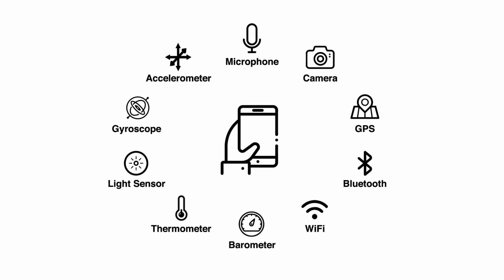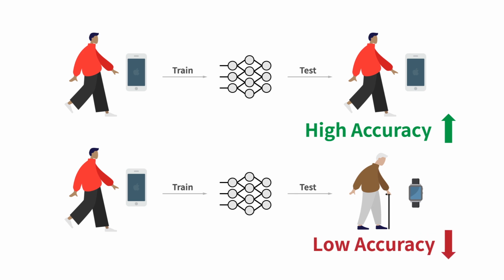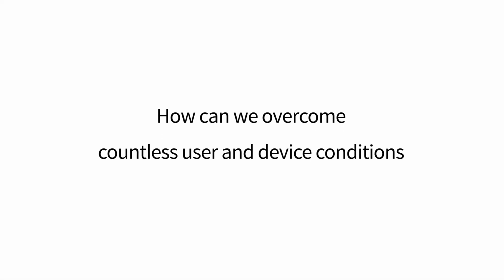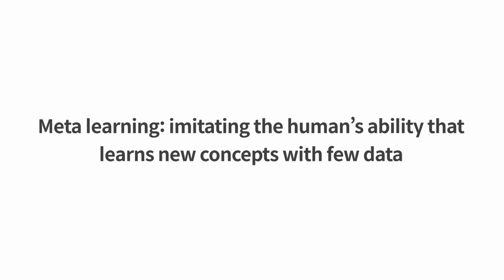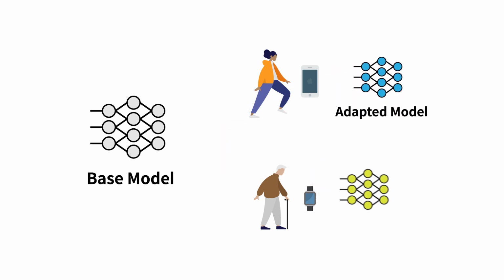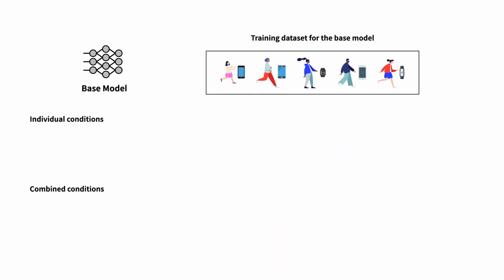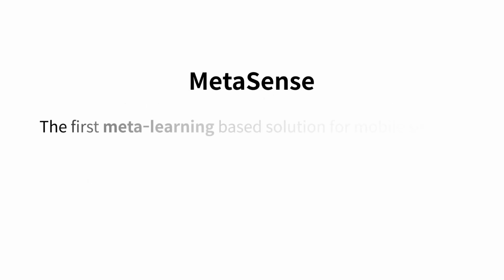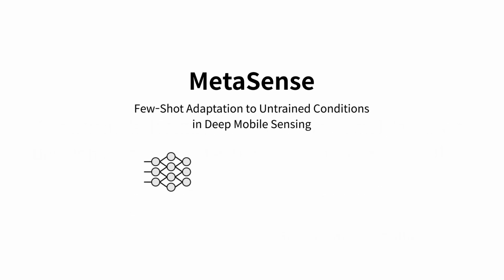MetaSense: Few-Shot Adaptation to Untrained Conditions in Deep Mobile Sensing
We propose MetaSense, an adaptive deep mobile sensing system utilizing only few (e.g., one or two) data instances from the target user. MetaSense employs meta learning that learns how to adapt to the target user's condition, by rehearsing multiple similar tasks generated from our unique task generation strategies in offline training.